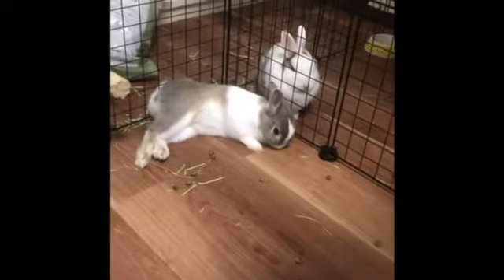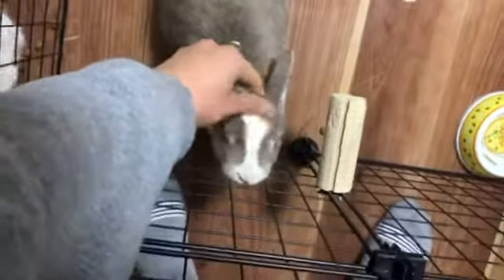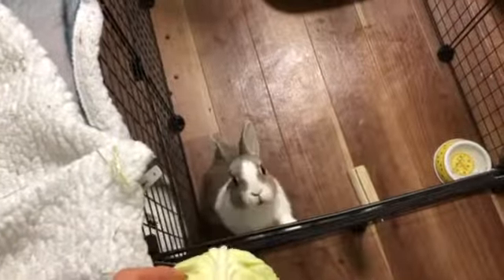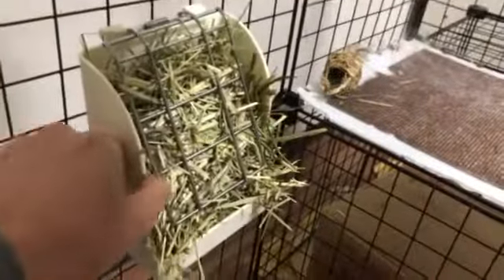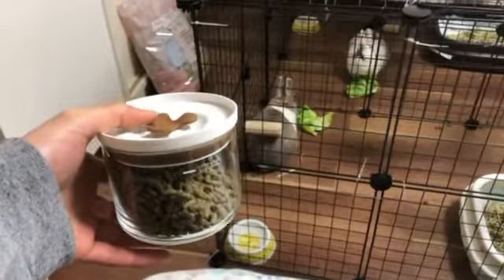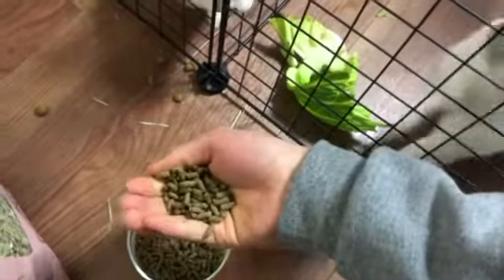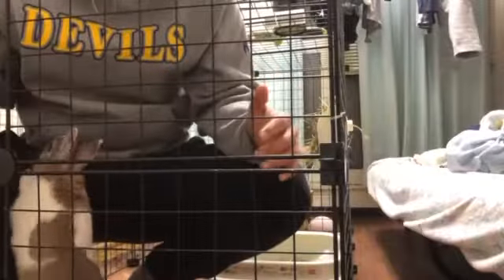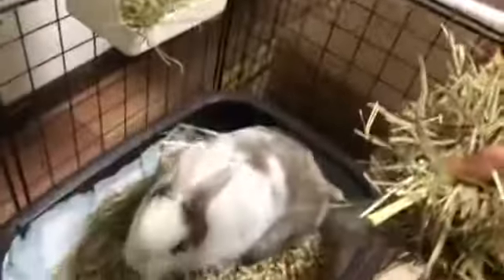How to take care of bunnies